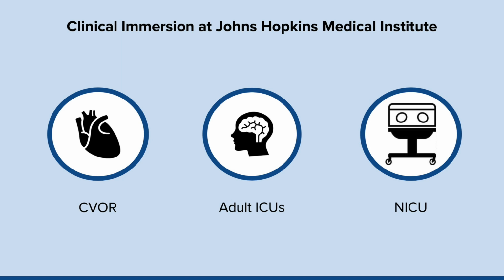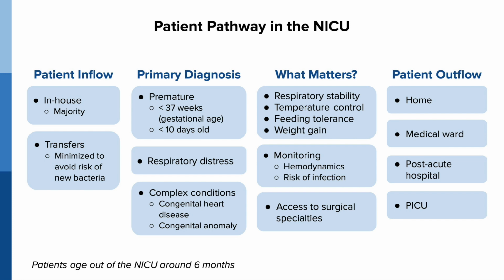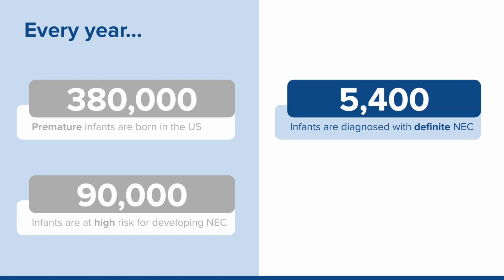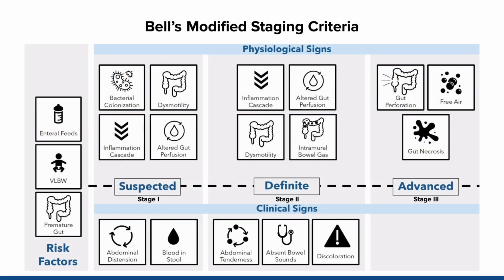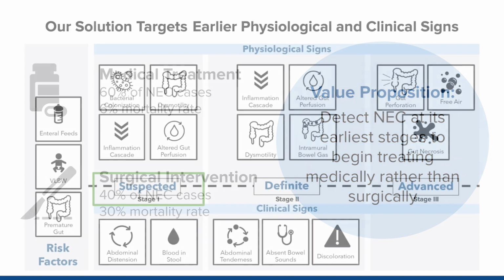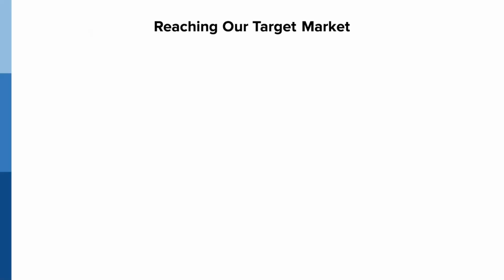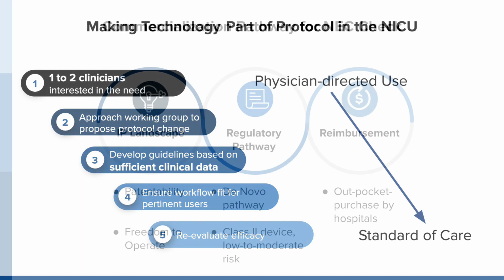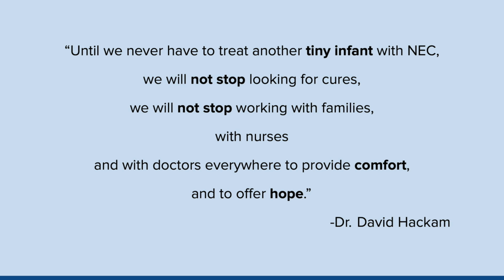Hopkins BME Design Day 2020 – NEC Check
Enabling Earlier Detection of Neonatal Necrotizing Enterocolitis